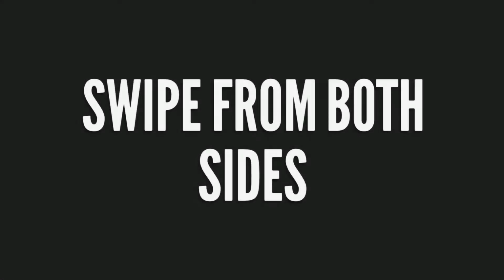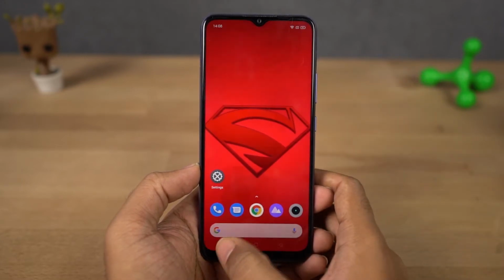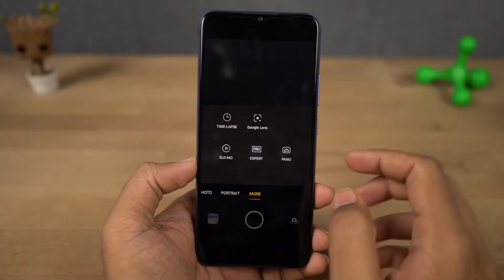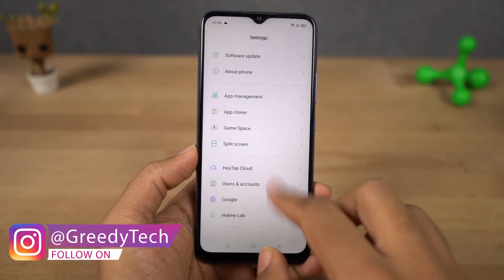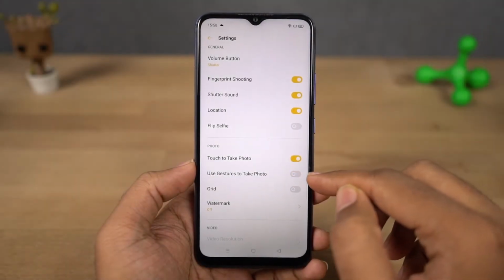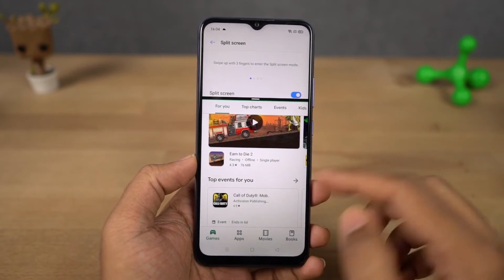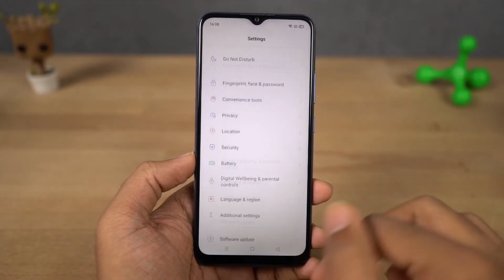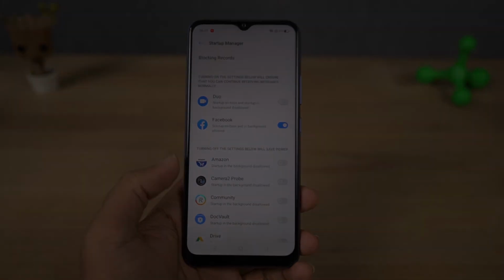Realme C12 30+ Tips and Tricks